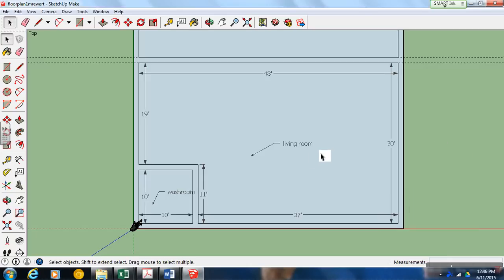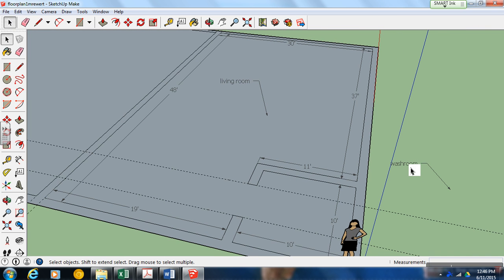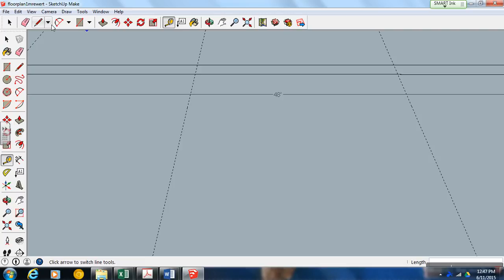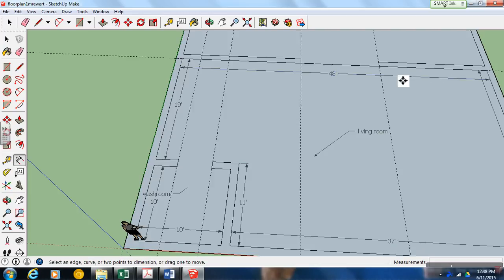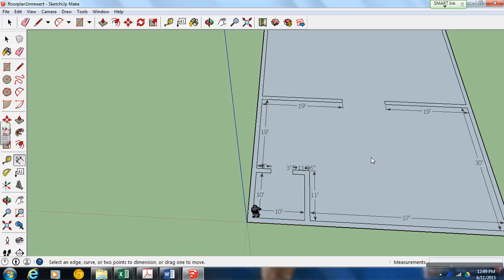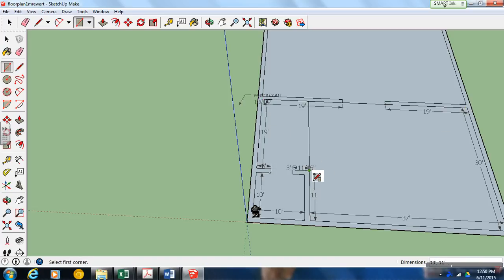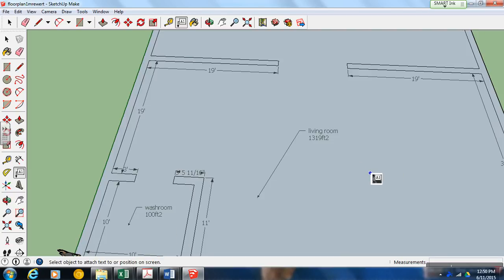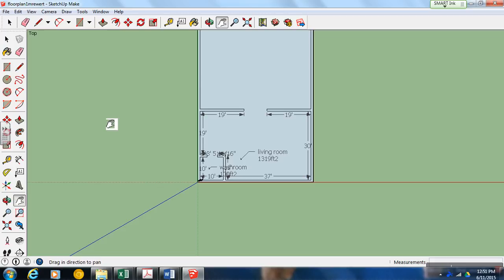floorplan training step 3